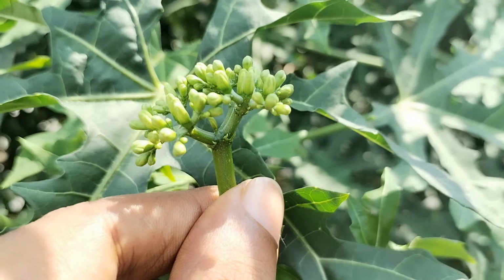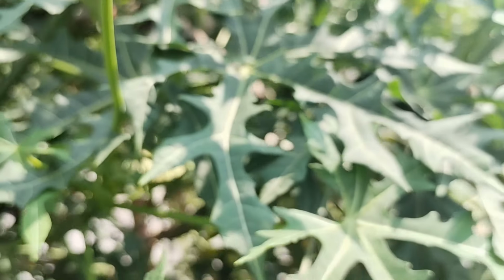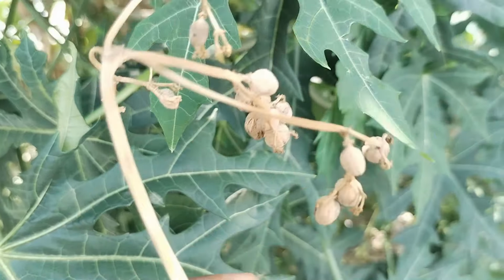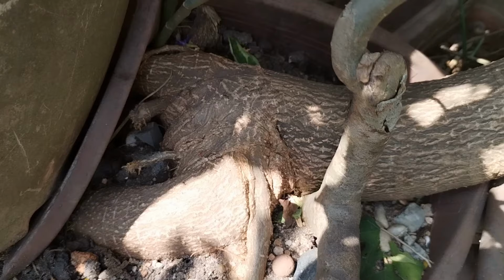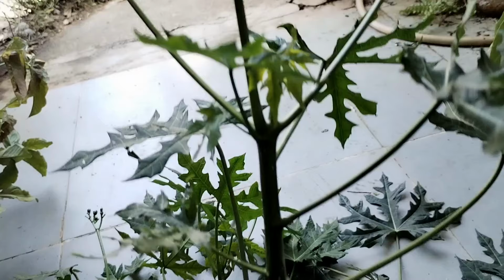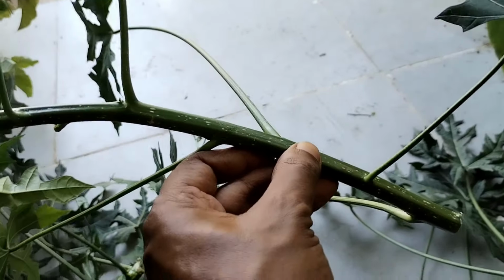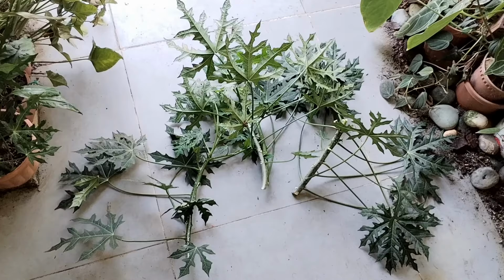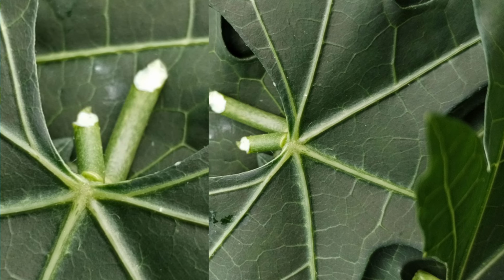What You Should Know about Chaya Plant: Tree Spinach (Cnidoscolus aconitifolius) Part 2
Cnidoscolus aconitifolius commonly known as Spinach Tree or Tree Spinach.
These sold locally as :
Chaya Plant
Pokok Chaya
Pokok Ajinomoto
Mayan Tree Spinach
Mexican Tree Spinach
Miracle plant
The "God's Gift" Plant

Here, I will show you how to identify the plant - different from its similarities and some unique characteristics of the plant profile.

Chaya Plant Characteristics:
1) Flowers
2) Seedpod
3) Rootball & Propagation (Stem Cutting)

Few Notes / Benefits

1) Attracts Butterflies & Ants - for the white flowers - creates a balance ecology for beneficial insects.

2) Not to consume it or eat it raw.
It contains hydrocyanic acid, and it needs to be cooked to be consumed safely - boiled and drain for better flavor (watch my video for more cooking tips)

3) Chaya is a Tropical Plant and doesn't do well outdoors in winter and may die back as it is cold sensitive - to keep them indoors until spring.

4) This plant is native to Yucatan - Peninsula of Mexico and Central America.  It was part of the staple food as well as a dietary supplement for many centuries by the Mayans.

What You Should Know about Chaya Plant before Consumption
(Cnidoscolus aconitifolius) Tree Spinach